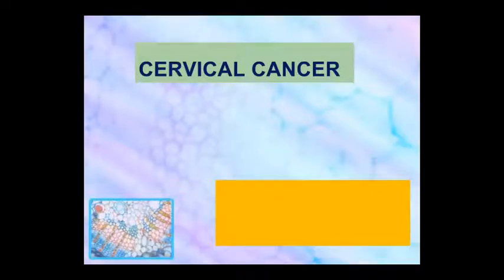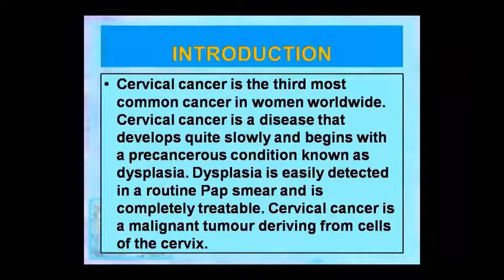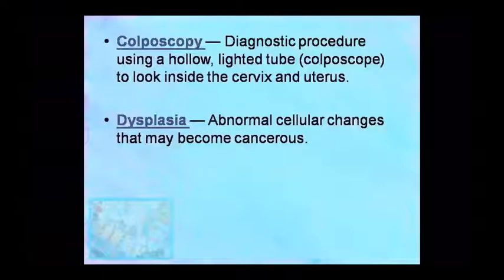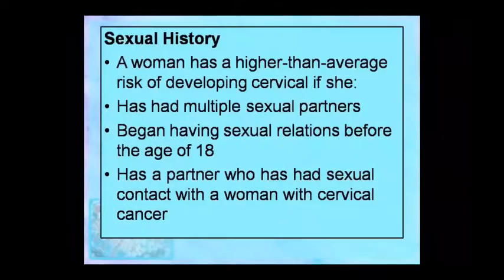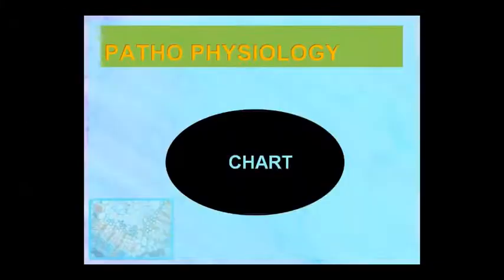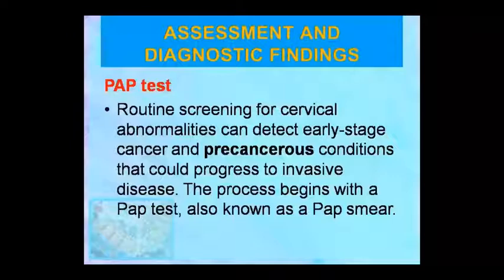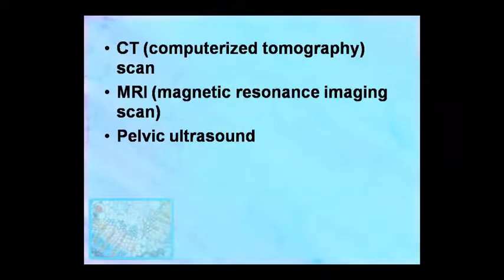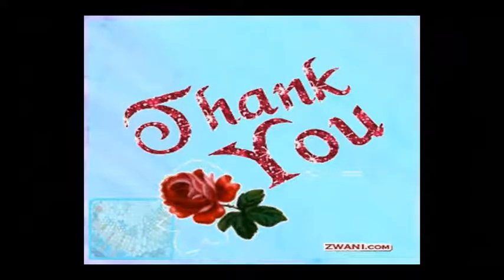Dr. Pushpa Sharma Topic:- Patho- Cervical Cancer 22/09/20